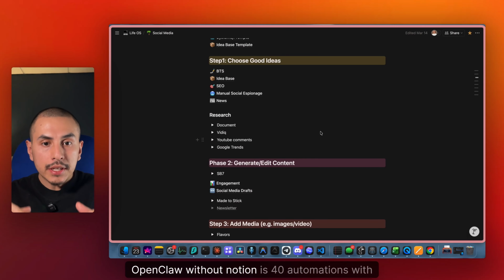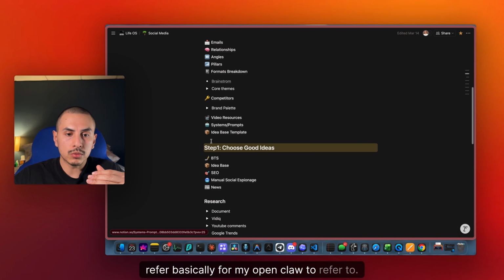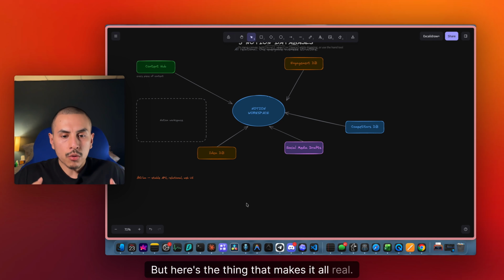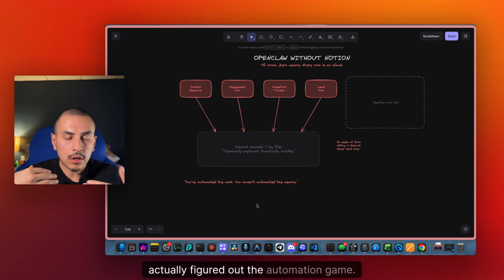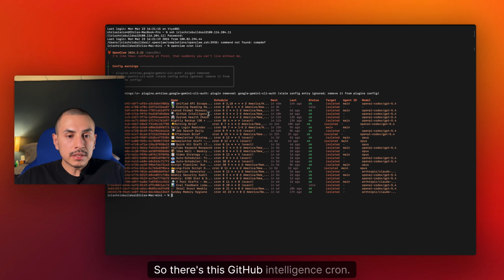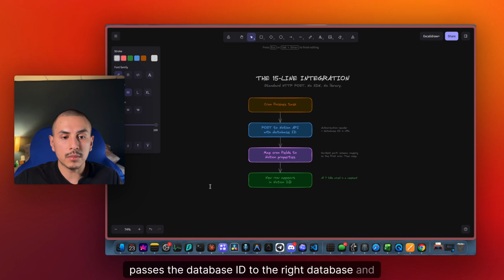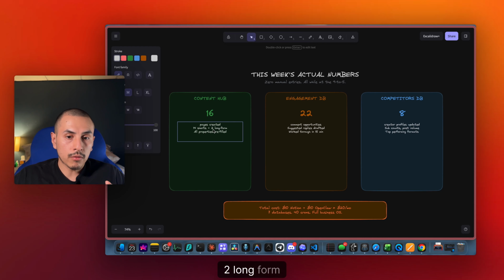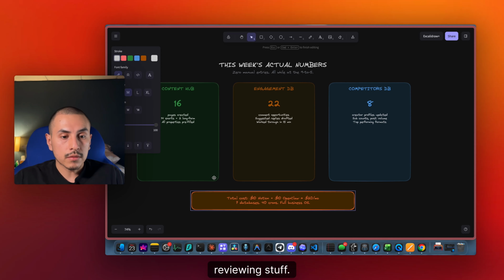5 AI Automations Running My Business 24/7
OpenClaw AI and Notion: I run 40 crons feeding into 7 relational databases for $20/mo total. Neither tool does this alone. Here's how The Data Spine actually works.

⏱️ TIMESTAMPS
0:00 The result (7 databases, auto-populated)
1:30 Notion alone: 7 databases, the API, and the limitation
6:30 OpenClaw alone: 40 crons and where data disappears
11:00 The Data Spine: the 15-line integration
15:00 This week's real output numbers 17:00 How to start (one cron, one database)

🔑 KEY POINTS
• Notion is a relational database system for $10/mo. Not a notes app.
• OpenClaw crons without persistent storage = data in Discord channels nobody reads
• The integration is one Notion API call at the end of each cron. 15 lines.
• This week: 14 short scripts, 2 long-form briefs, 22 engagement rows. Zero manual entry.
• Start with one cron and one database. Don't wire all 7 at once.